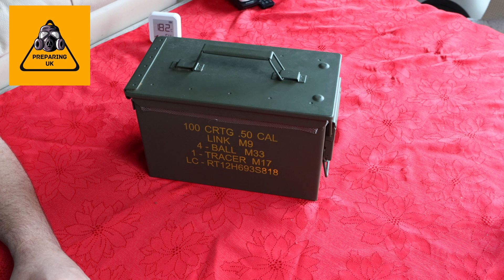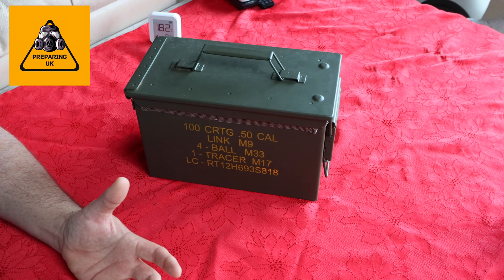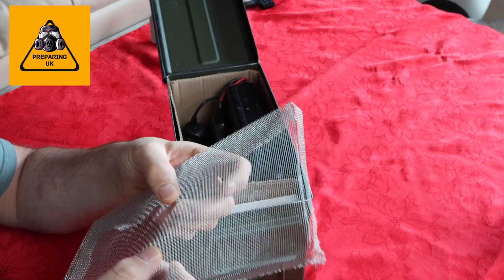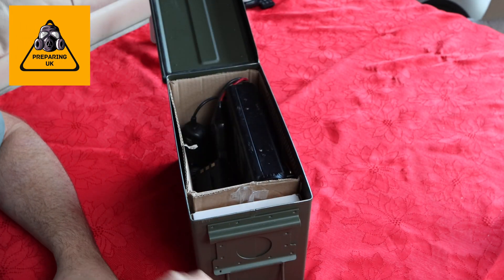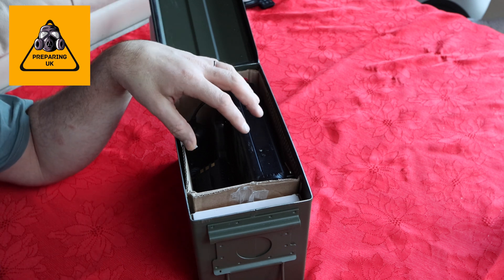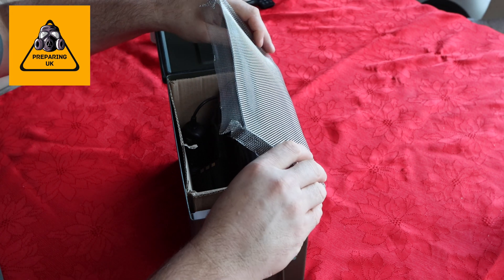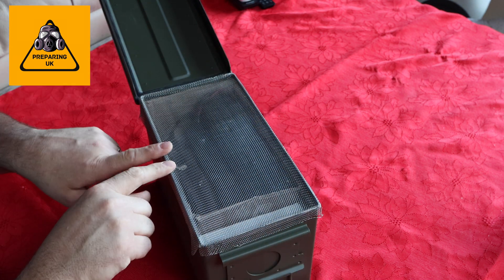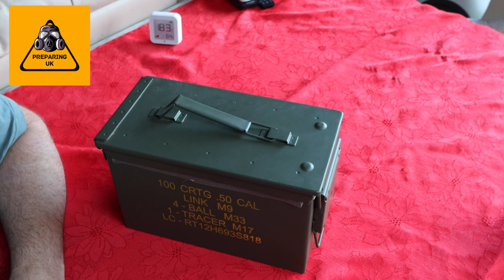EMP Faraday cage Ammo Box, Really Easy DIY self build Box.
Try and keep all your electronics safe from an EMP attack.